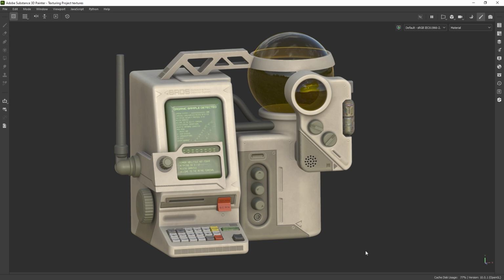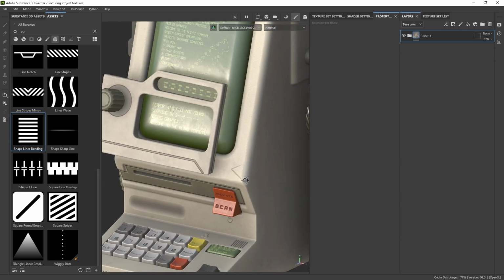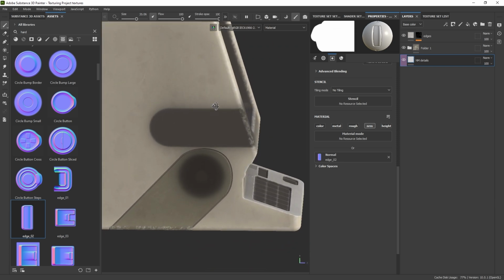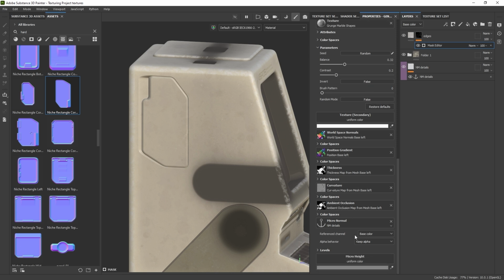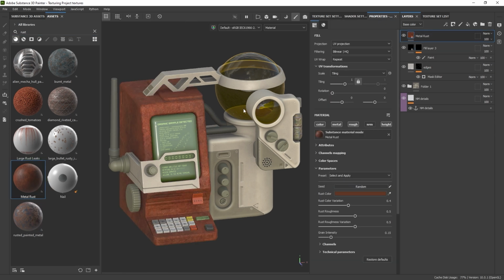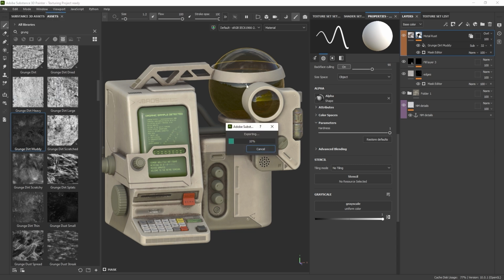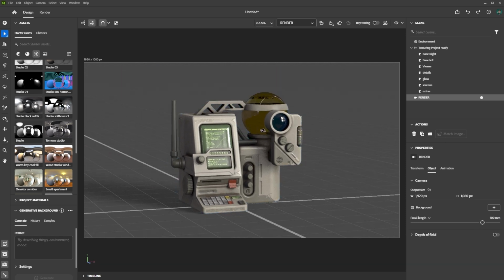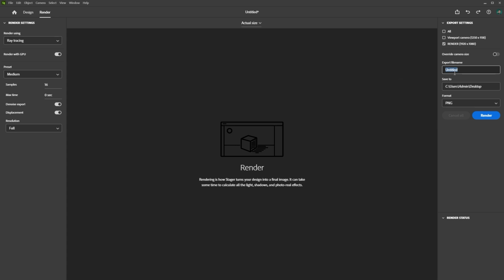Creating a 3D BioScanner Concept w/ Pablo Muñoz Gómez Part 6: Refining Textures & Adding Details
Dive into the world of concept 3D art with Pablo Muñoz Gómez! In this Studio Sessions series, he'll teach you how to go from concept to completion of this BioScanner concept model. Don't miss this exciting opportunity to level up your 3D concept art skills.

🎨 Apps used: Adobe Substance 3D Painter, Adobe Substance 3D Stager